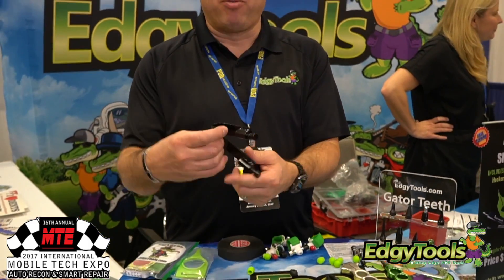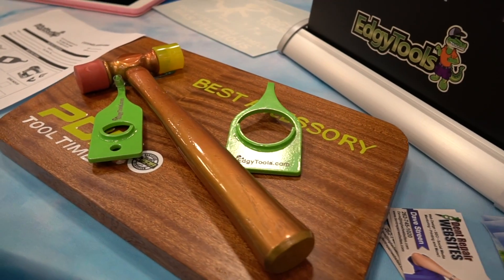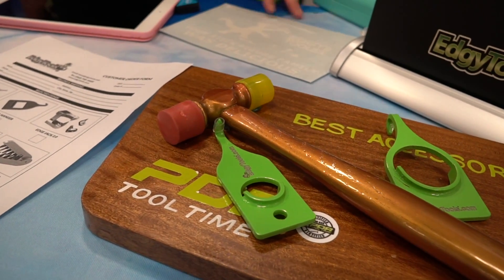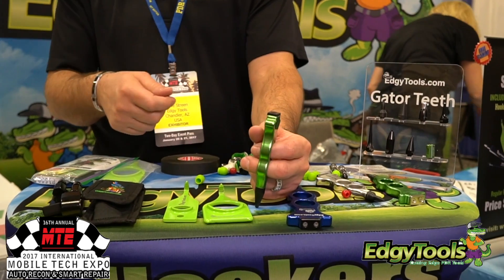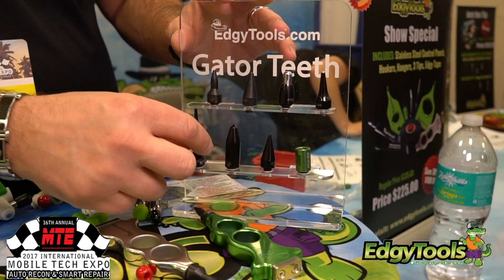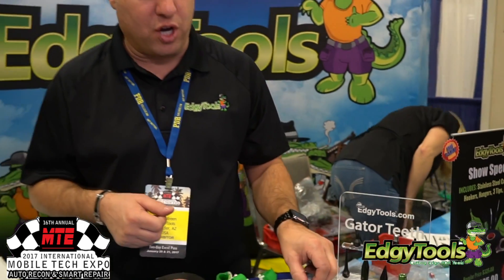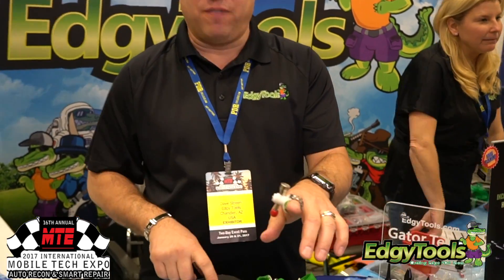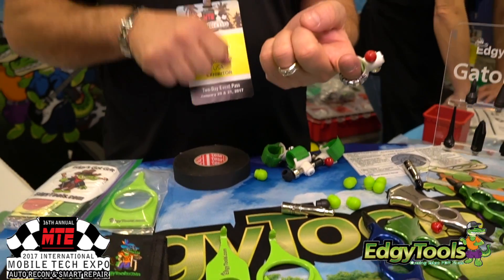Mobile Tech Expo 2017 Edgy Tools Booth | NEW TOOLS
On our trip to mobile tech expo 2017. We were able to catch up with Dave Streen from Edgy Tools as he explains whats new for 2017. Enjoy!